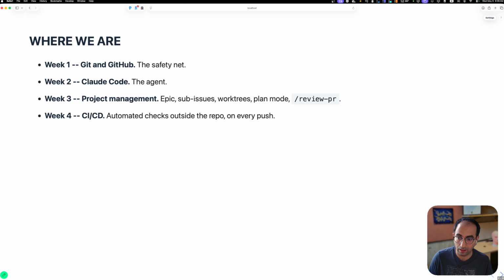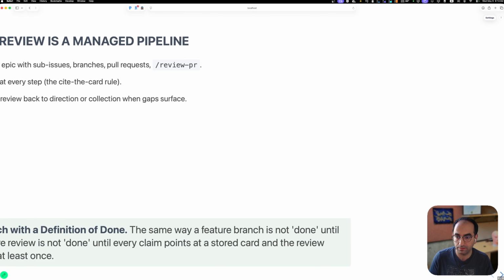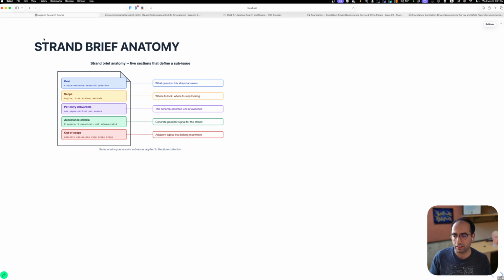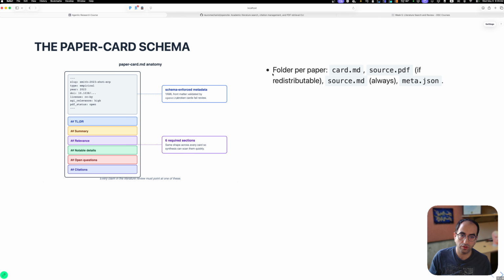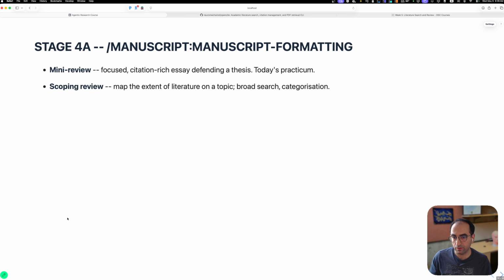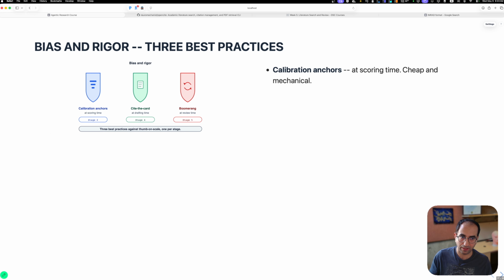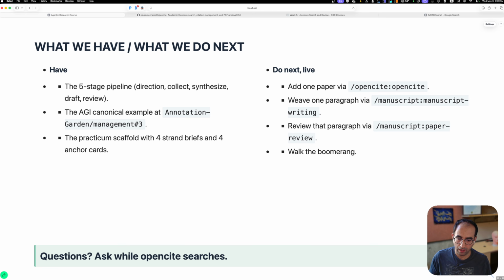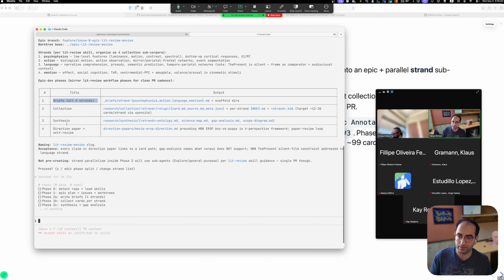Agentic Research Course - Week 5: Literature Search and Review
A literature review is not a single prompt; it is a managed pipeline.
Five stages, enforced order, bidirectional boomerang on review findings, citation grounding at every step.
Same epic, sub-issue, and pull request rigor introduced in Week 3, plus a "cite-the-card" rule that makes hallucinated references mechanically impossible.
The walkthrough at the end builds a working mini lit review on the neural correlates of naturalistic movie watching, organized by four perspectives: psychophysics, action, language, emotion.The single most useful idea in this session: a literature review has a Definition of Done.
Same way a feature branch is not "done" until continuous integration (CI) is green, a literature review is not "done" until every claim points at a stored paper-card and the review boomerang has run at least once. Convergence in one shot is a red flag, not a green flag.